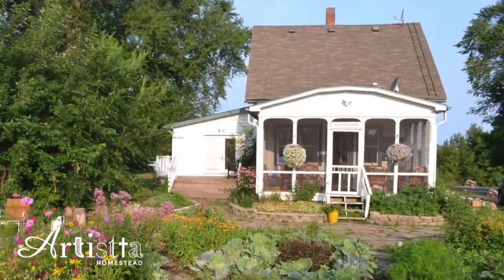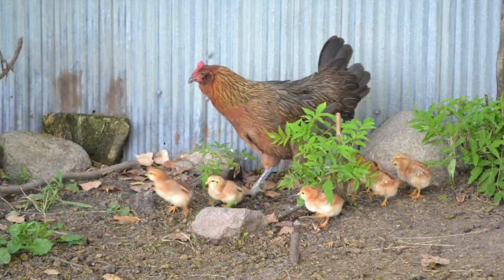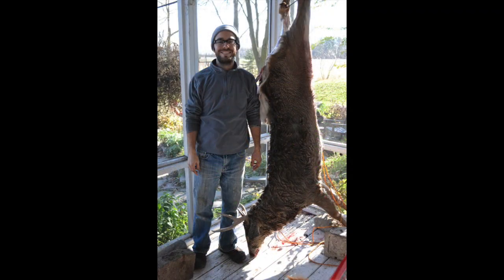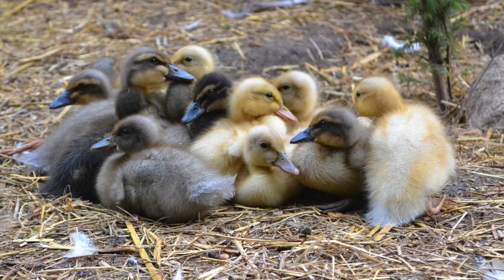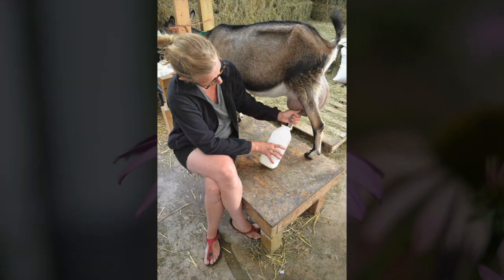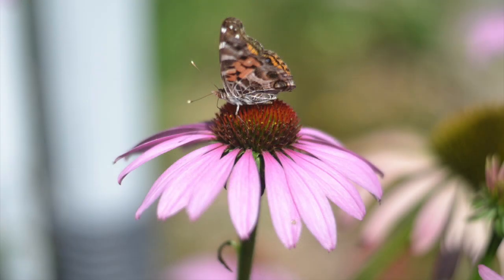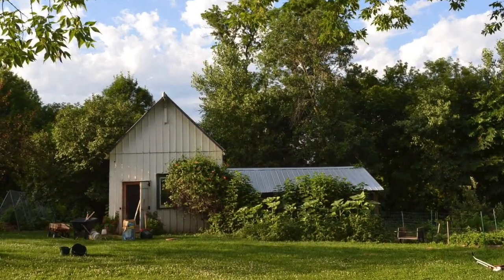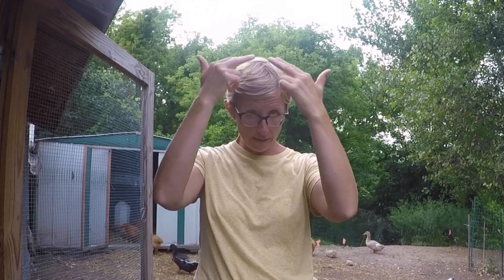Raising Chickens on the Homestead Part 2: Choosing the Flock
Time to learn a little more about starting a flock on the homestead. Here are some helpful tidbits for those new to raising chickens and trying to select a breed.